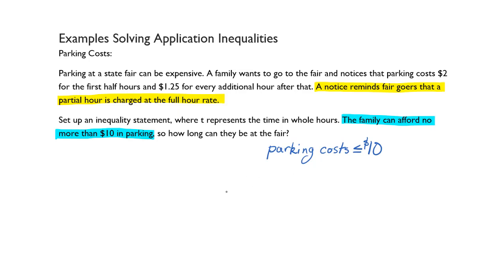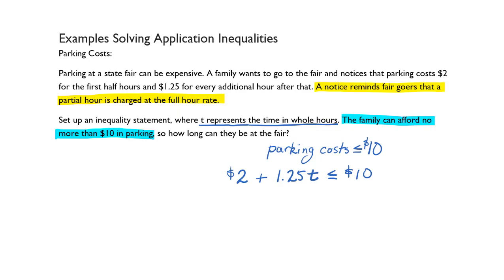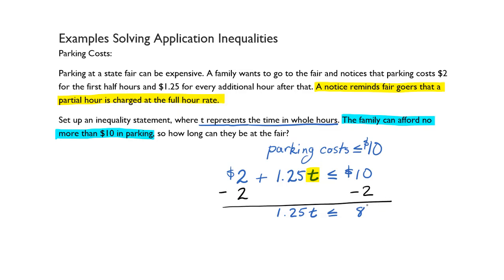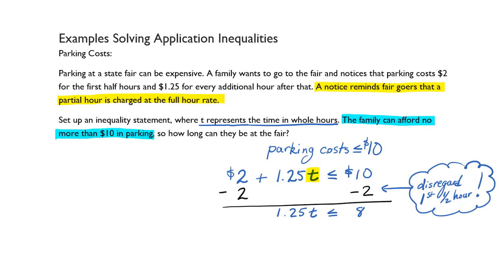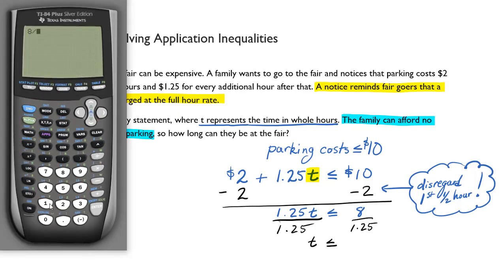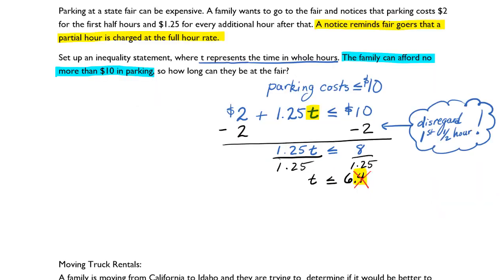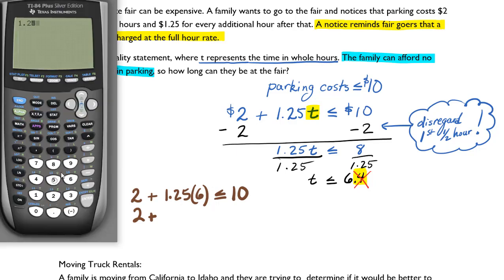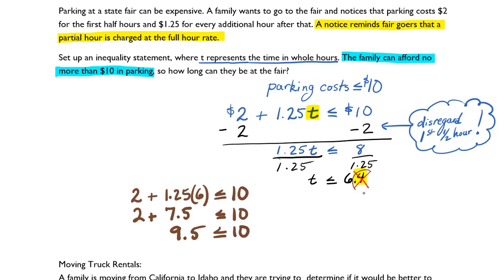Intro to Basic Inequalities Part 3